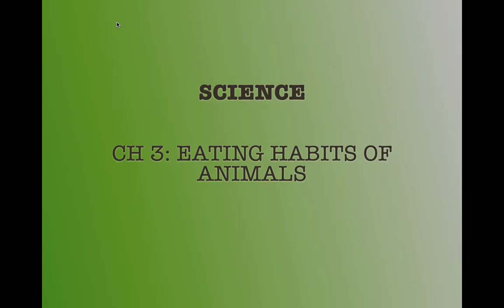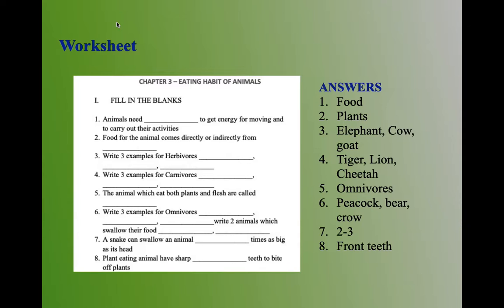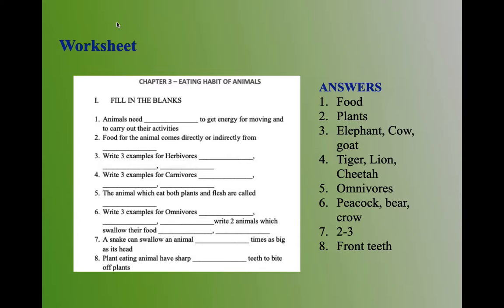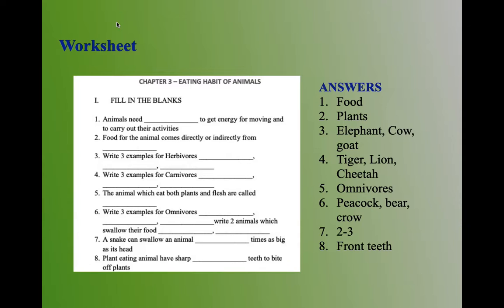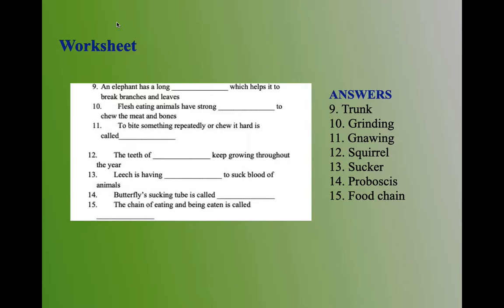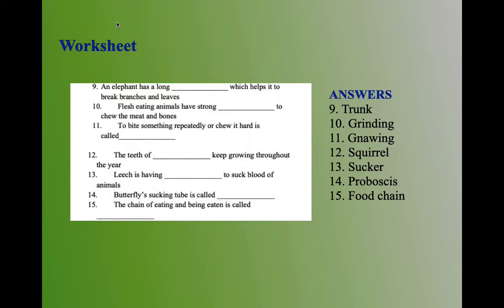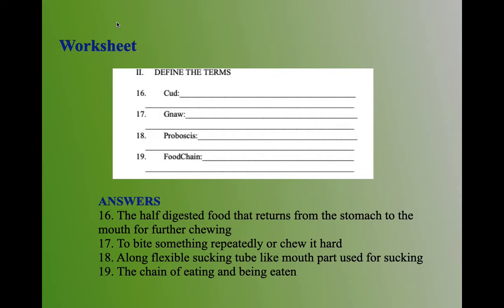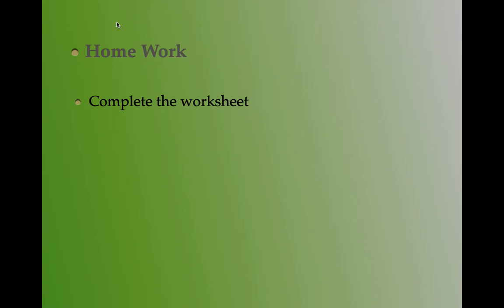III SCI |16 JUNE|TUE|4 PRD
III SCIENCE
Chapter: 3. Eating Habits in Animals
Worksheet